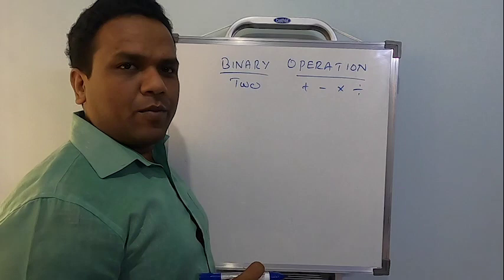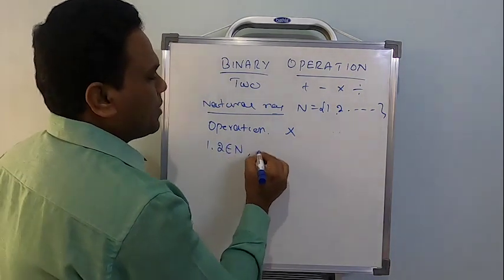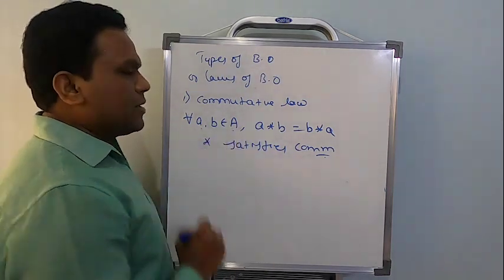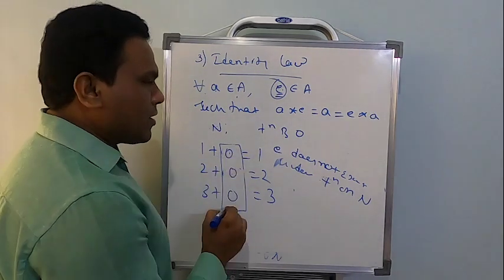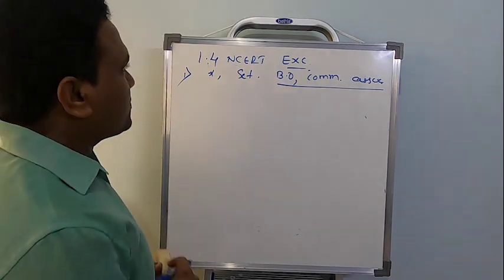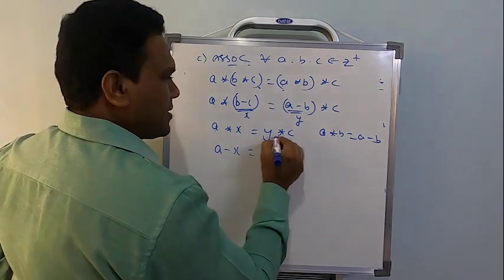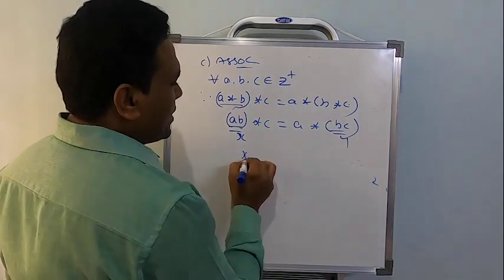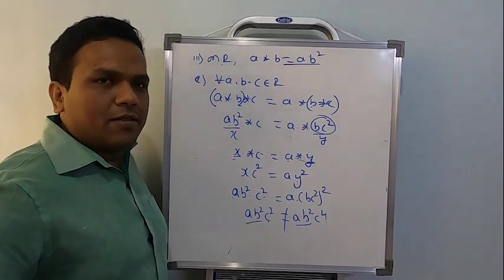Binary operations part A